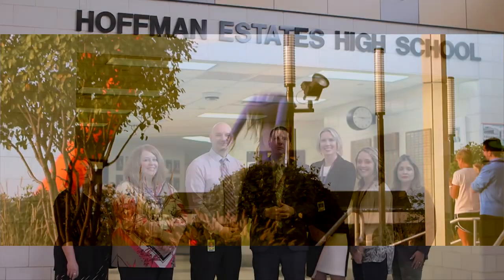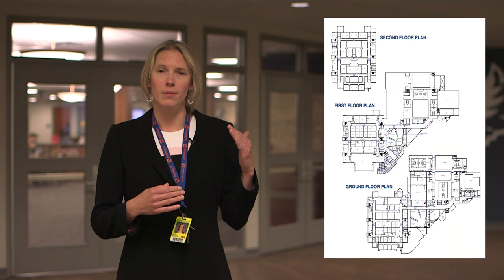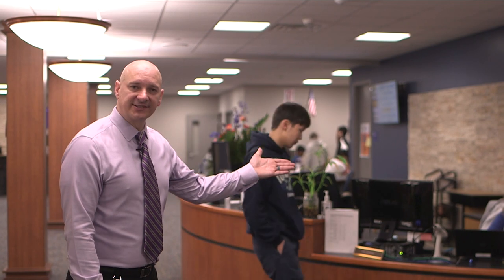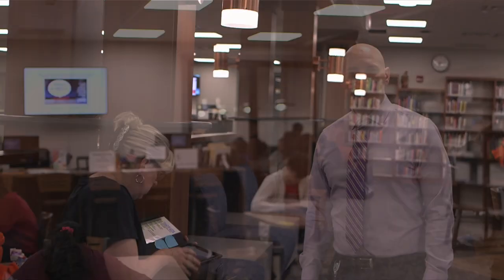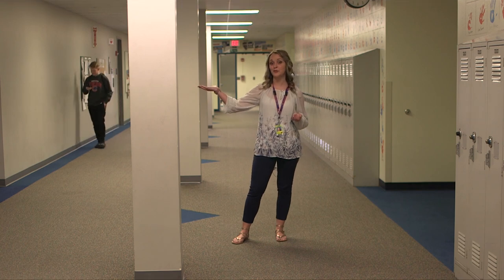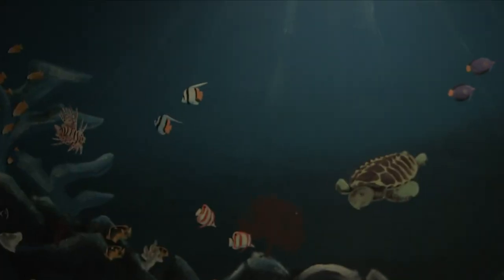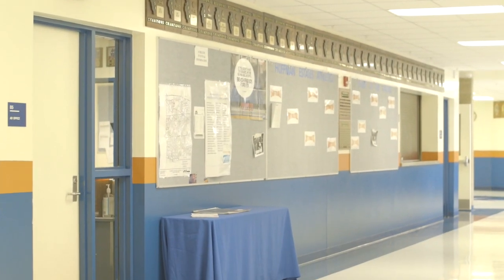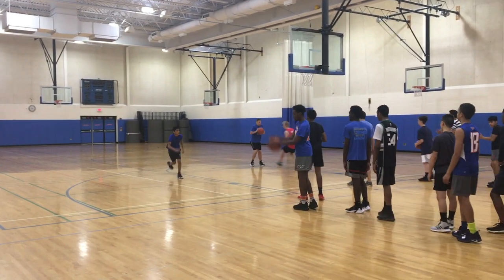Hoffman Estates High School Building Tour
Building tour of Hoffman Estates High School for incoming freshman students